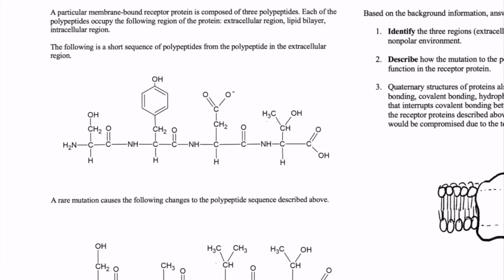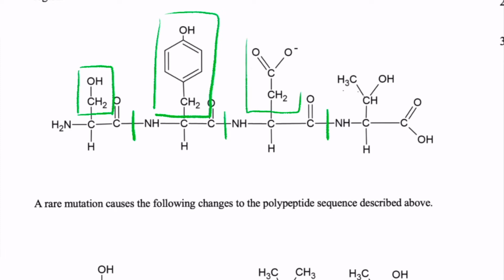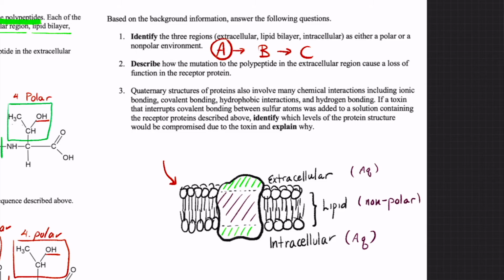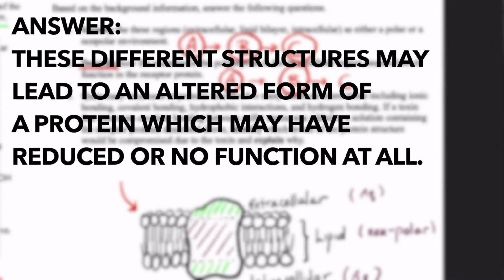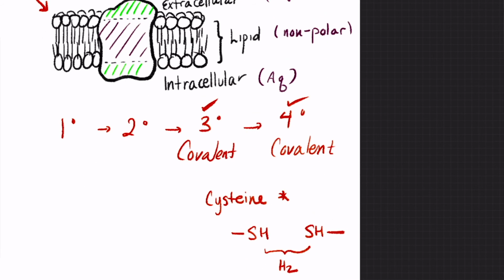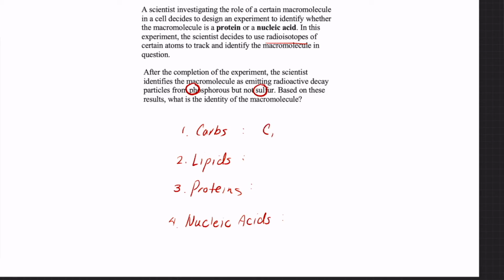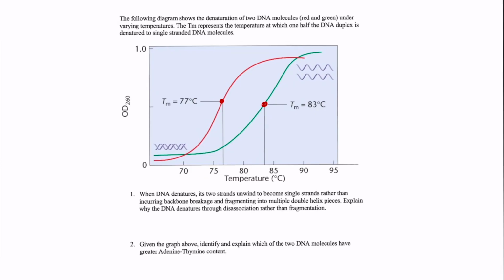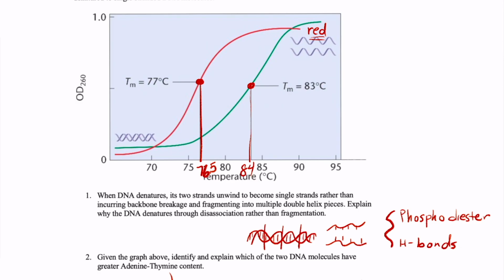How to solve AP Biology FRQ (UNIT 1 in FOCUS) with Mikey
In this special episode, Mikey explains how to approach FRQ style questions and reviews concepts from Unit 1 of AP Biology on Biochemistry.

Music Credits to Pixabay!